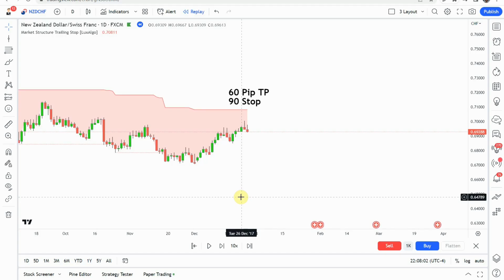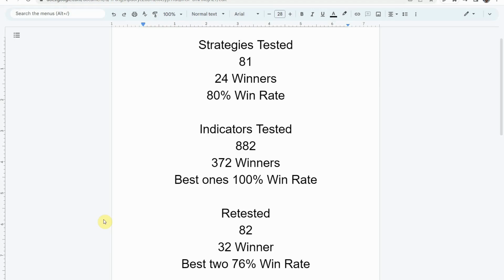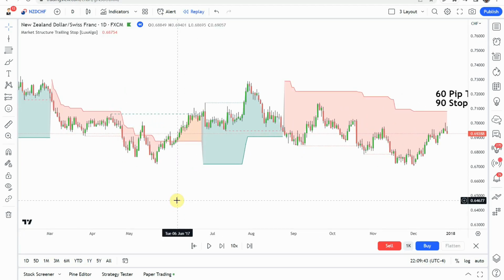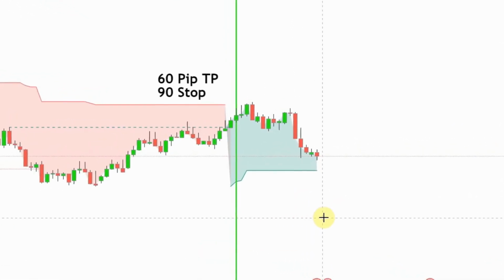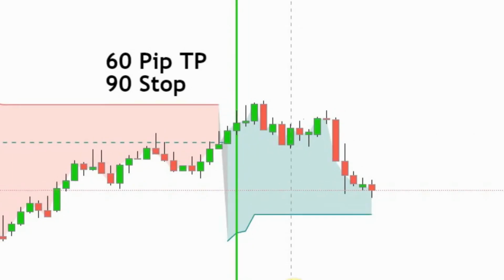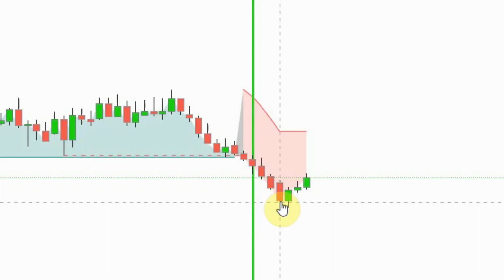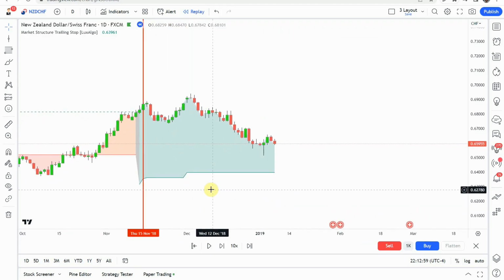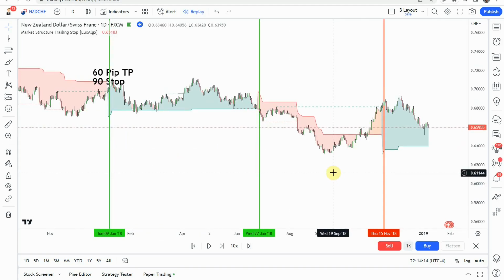Best Trading Indicators Tradingview | Market Structure Trailing Stop Testing